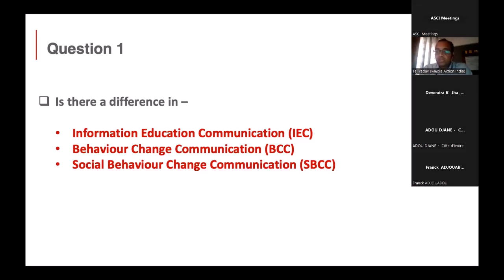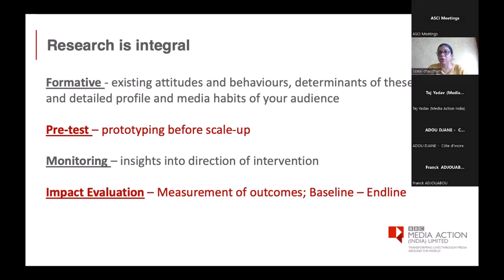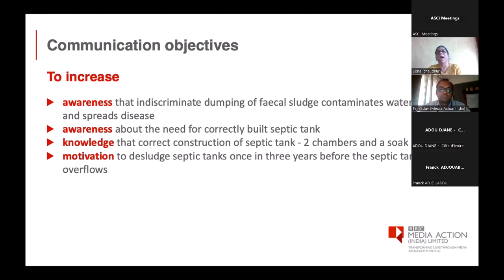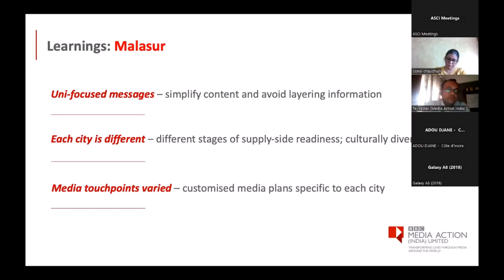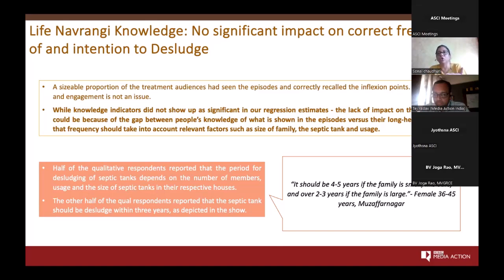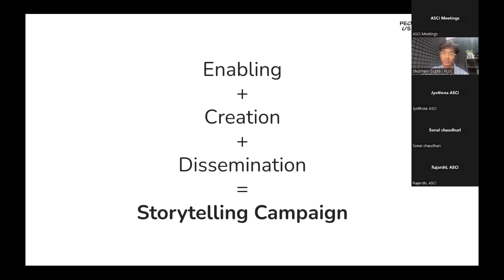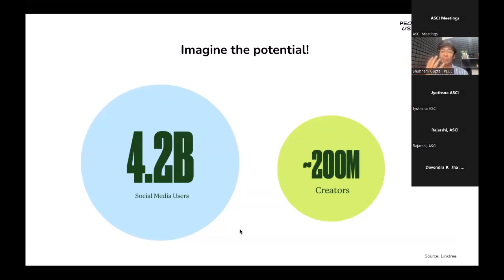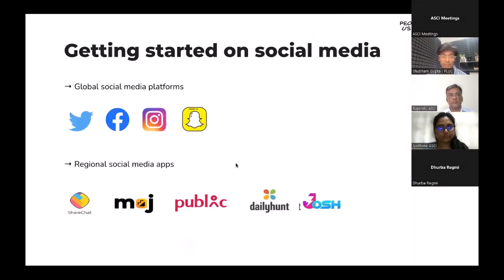Contact Session - 16 Panel Discussion Climate resilience planning for CWIS